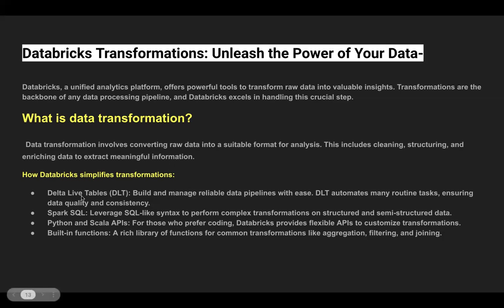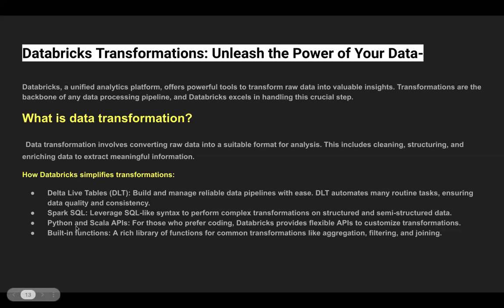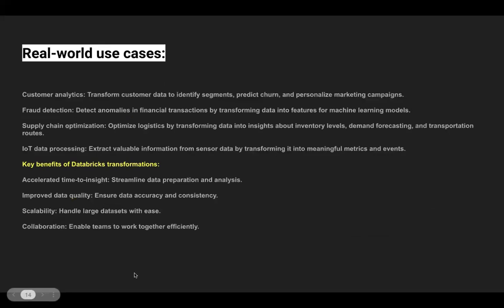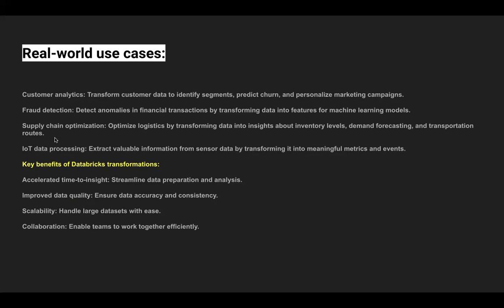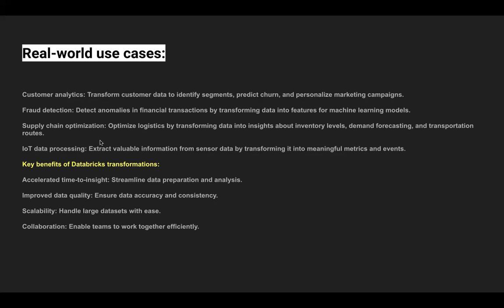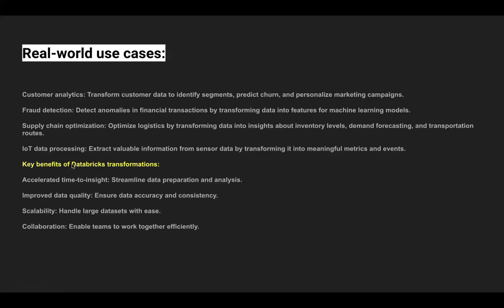Data Transformation with Databricks: A Step-by-Step Guide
In this video we are discuss about data transformation.